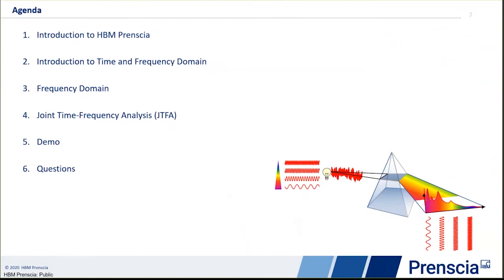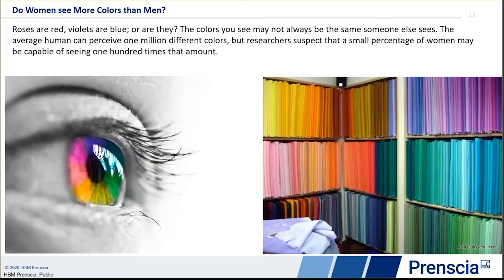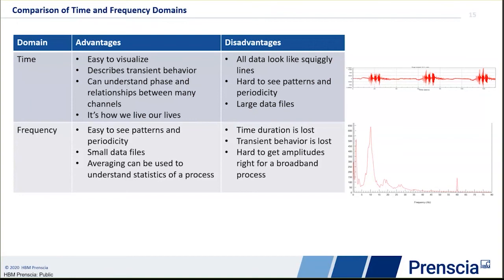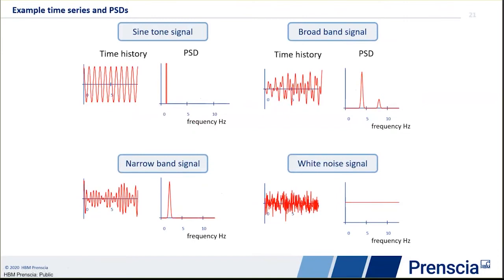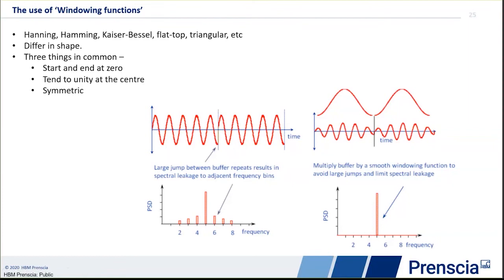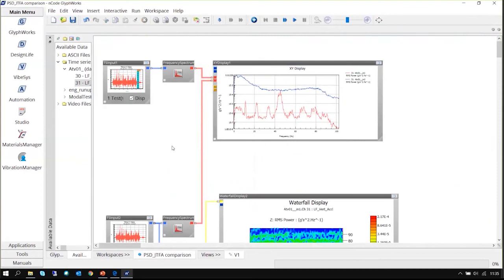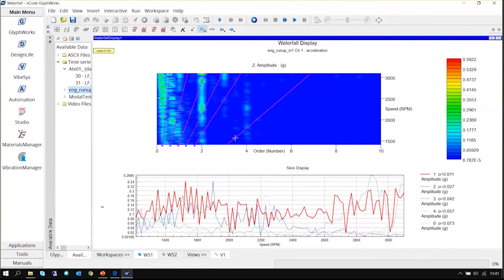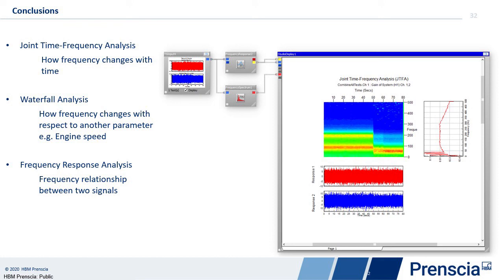Linking the Time and Frequency Domain with nCode VibeSys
Both the time and frequency domains provide unique insight into road load and vibration data. This presentation will explore how the best of both techniques - called joint time-frequency analysis - can provide further visualization and analysis capabilities using nCode VibeSys.